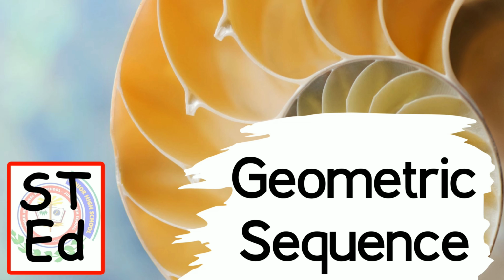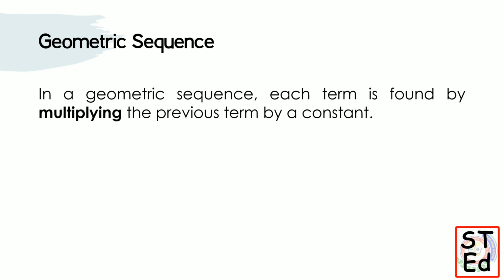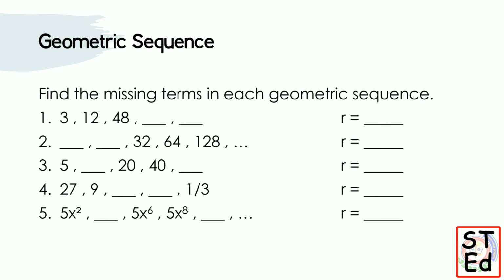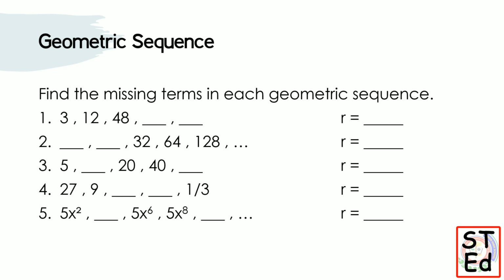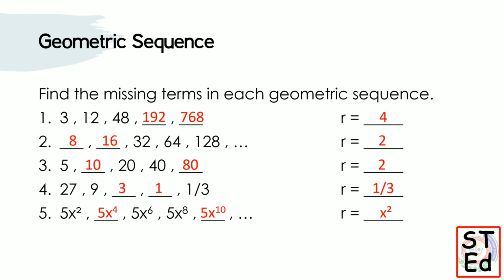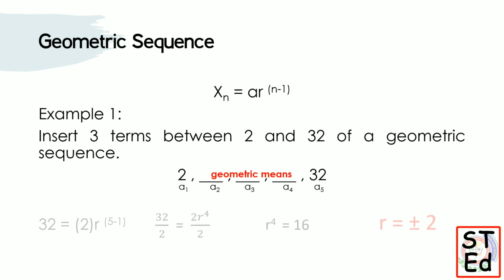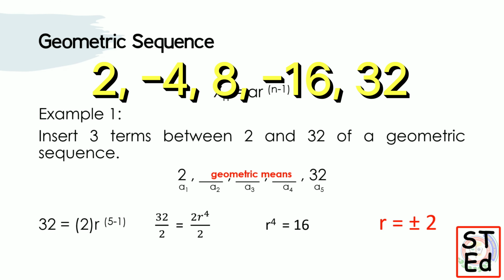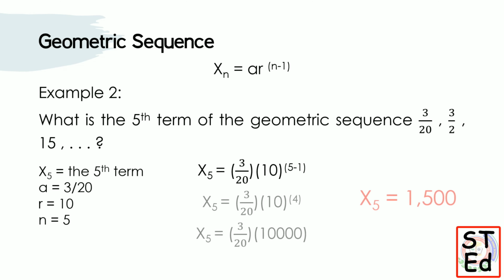Geometric Sequence (M10AL - Id - 1)